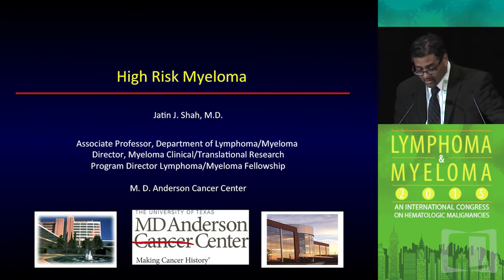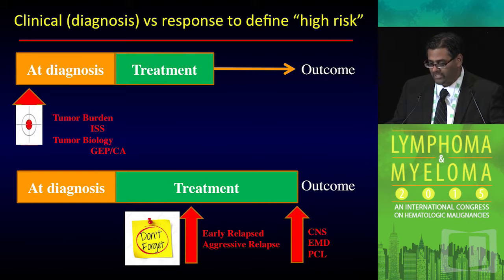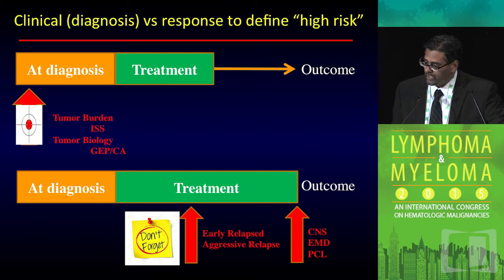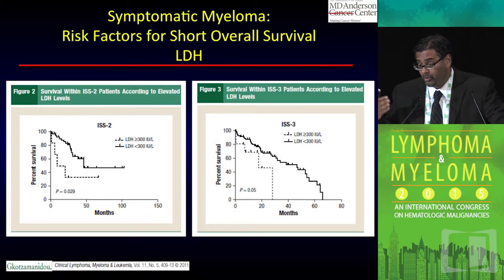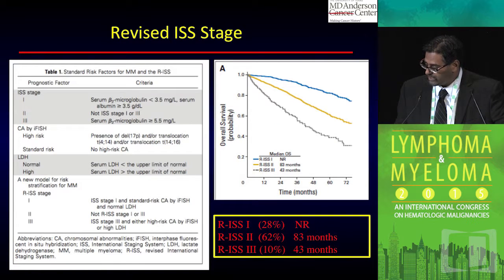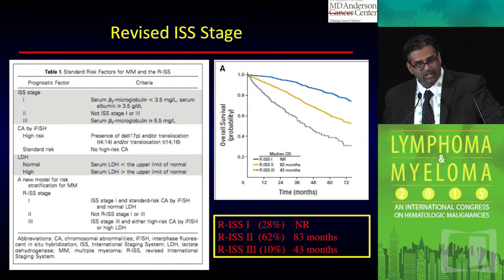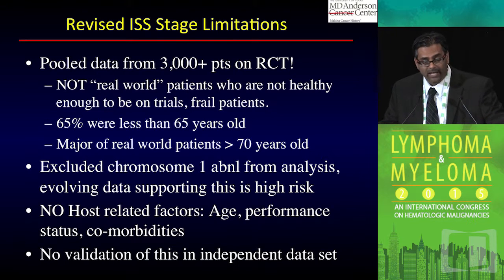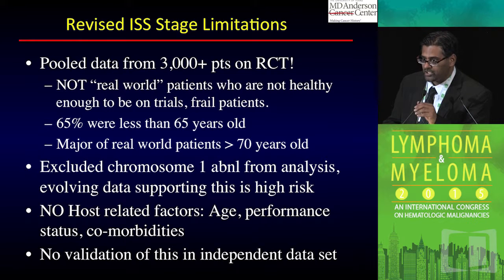High Risk Myeloma: How and should it be treated differently?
In this presentation, Dr. Jatin J. Shah discusses whether high-risk myeloma should be treated differently and how one should do so.